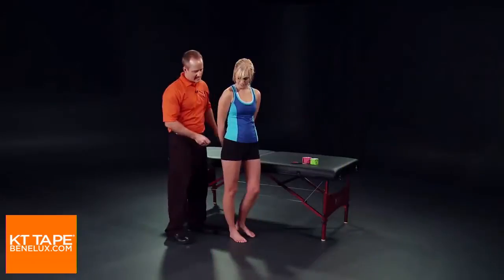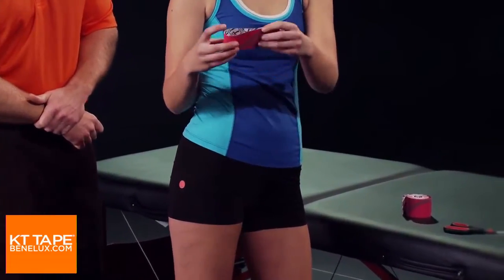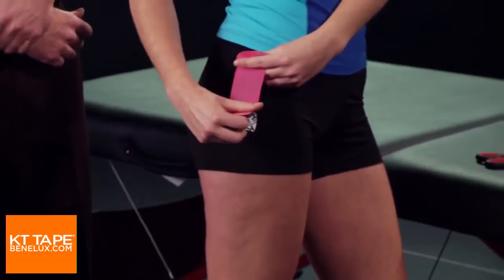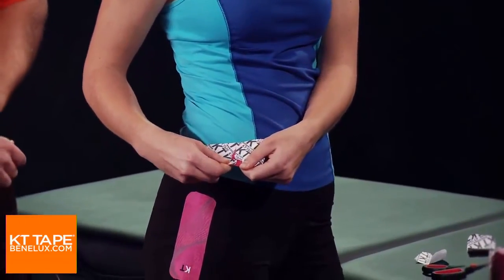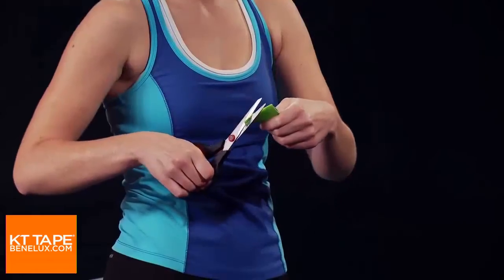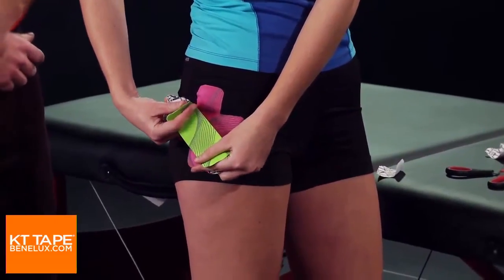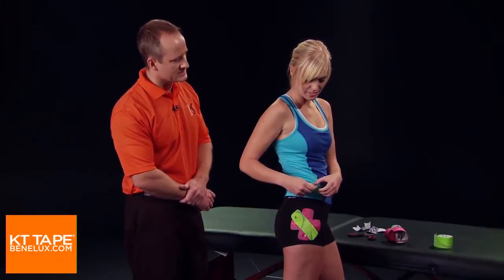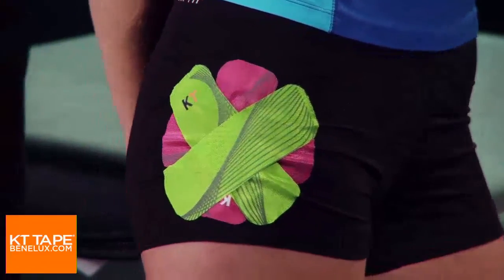IT BAND (ITBS); TAPEN VAN HET ILIOTIBIALE BAND SYNDROME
De it Band of iliotibiale band, is een dikke band van vezelig weefsel dat langs de buitenkant van het been loopt. De it band begint bij de heup en strekt zich uit tot aan de buitenzijde van het scheenbeen (tibia), net onder de buitenkant van het kniegewricht. De it band werkt samen met een aantal spieren in de dij om voor stabiliteit aan de buitenzijde van de knie te zorgen. Het zogenaamde iiliotibiale band syndrome (ITBS) komt regelmatig voor bij hardlopers mede doordat de it Band regelmatig wordt overbelast. Iliotibiale band syndrome is soms lastig vast te stellen en te localiseren omdat er meerdere samenhangende factoren invloed hebben op de it band en het ontstaan van deze blessure. Iliotibiale band syndrome kan (voor een deel) voorkomen worden door een goede warming up.

Download

Hieronder volgt een taping geschikt voor KT Tape PRO die doorgaans zeer effectief blijken te zijn bij de behandeling van het iliotibiale band syndrome.  Klik hier voor de algemene effecten van KT Tape. KT Tape PRO zorg in dit geval voor een kinesiologisch, ondersteunend en stabiliserend effect van de it band en daarmee de knie. Het geven van ondersteuning aan de it band door taping komt op de 4 plaats op meestvoorkomende blessures bij marathons. Preventief doordat mensen last krijgen na een bepaalde afstand aan de it band, of curatief nadat zij de pijn in de it band hebben ondervonden.

Iliotibiale band syndrome bij de heup is meestal te wijten aan overbelasting van de it Band en / of compensatie voor andere blessures en pijn in het lichaam. Ook kan het zo zijn dat bepaalde meewerkende spiergroepen te zwak ontwikkeld zijn, die dan opgevangen moeten worden door de IT Band waardoor deze overbelast raakt en zich ontwikkelt to een iliotibiale band syndrome. Iliotibiale band syndrome van de knie en heup zijn samen goed voor ongeveer 12% van alle hardloop-, en fiets gerelateerde blessures, en daarmee is, -iliotibiale band syndrome,-  veruit de meest voorkomende oorzaak van laterale knie pijn. Iliotibiale band syndrome bij de heup komt over het algemeen voor in combinatie met deze laterale knie pijn.

Pijn in de IT Band bij de heup kan worden veroorzaakt door verschillende aandoeningen die het heel moeilijk maken om te diagnosticeren. ITBFS (Iliotibiale band Frictie syndrome) is het gevolg van ontsteking bij de IT Band en irritatie die je voelt als de bursae, die verantwoordelijk is voor een soepele beweging, ontstoken raakt. Het resultaat van deze aandoeningen is ontsteking aan de it Band die leidt tot pijn aan de buitenkant van de heup bij beweging.Het Ilitiobale band syndrome kan je enorm beperken door voor beweging een goede warming up te doen. Dit blijkt een positief effecte te hebben op de iliotibiale band te hebben en verklijnt daarmee de kans op blessures. Ook door preventief te tapen met KT Tape wordt de kans op blessures drastisch verkleind.

It Band tape van KT Tape kan ontsteking aan de heup, onder andere veroorzaakt door het iliotibiale band Syndrome, bursitis, spierverrekkingen, artritis en tendinitis, helpen verminderen. Daarnast zal lichte progressieve stretching van de ilitibialle band, evenals massage en ijs leggen ook helpen om de symptomen te verminderen van het iliotibiale band syndrome. It Band tape van KT Tape zal helpen om de pijn geassocieerd met heup problemen, ongeacht de oorzaak, te verlichten. Bovenstaande video is een van de meest gebruikte applicaties ter behandeling van het iliotibiale band syndrome en de pijnen die daarmee samenhangen. Echter, raadpleeg altijd een arts als de pijn bij de iliotibiale band verergert of ernstig wordt.